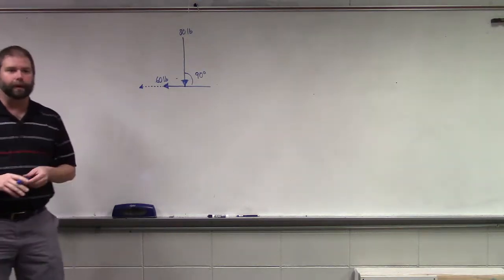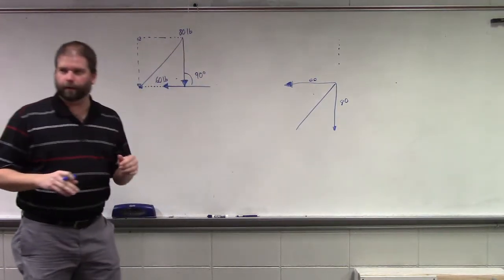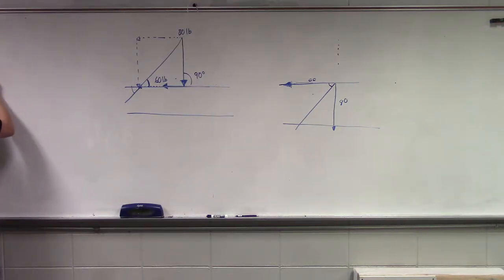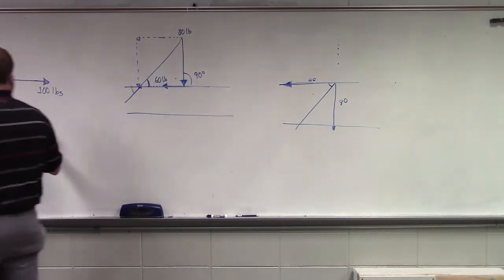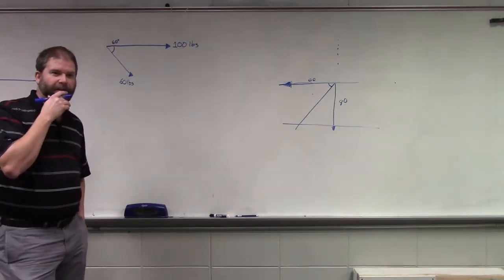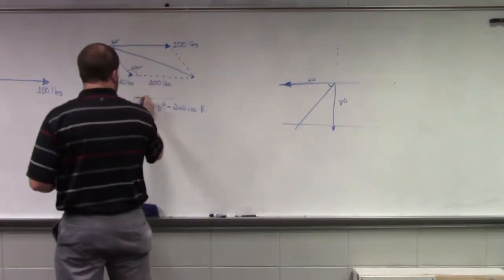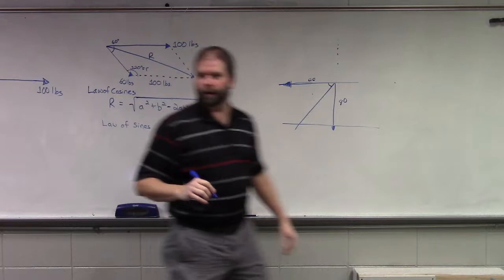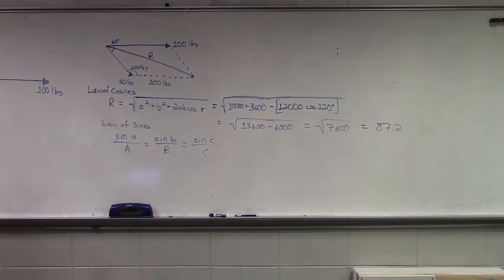January 16th Discussion - Homework #1 Problems